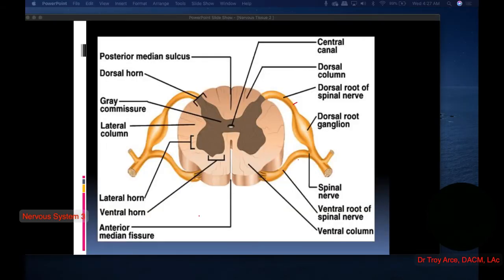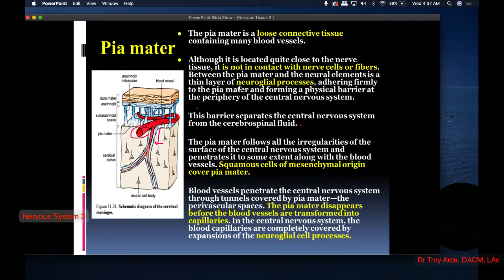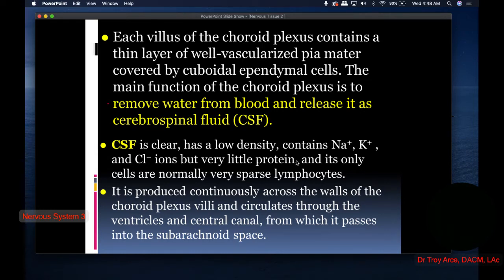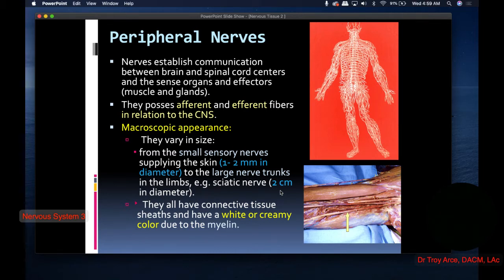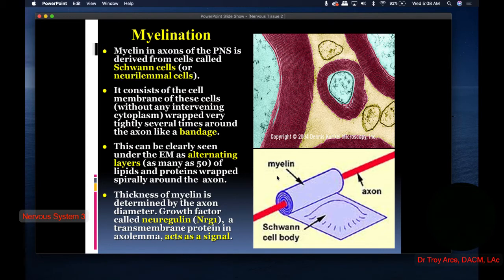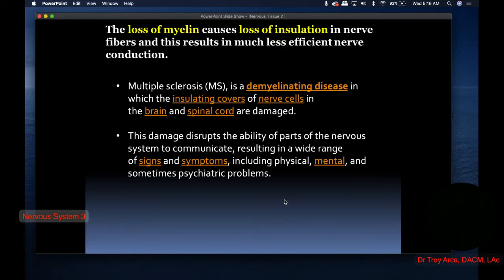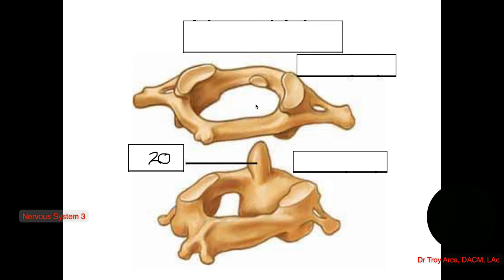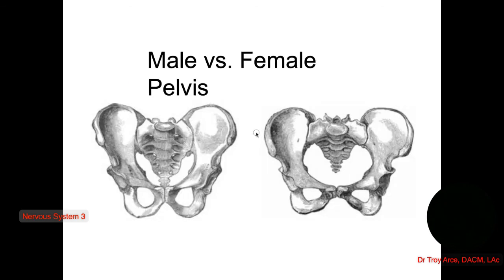PNS and Midterm review